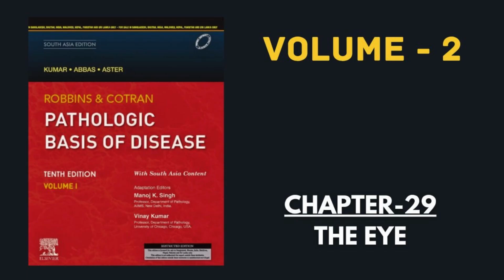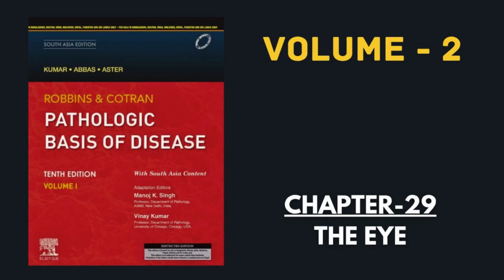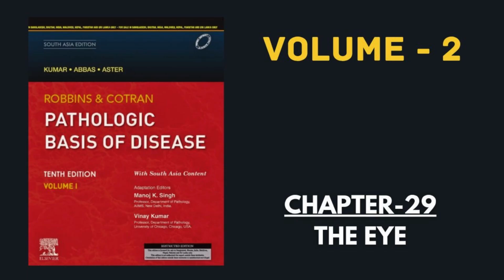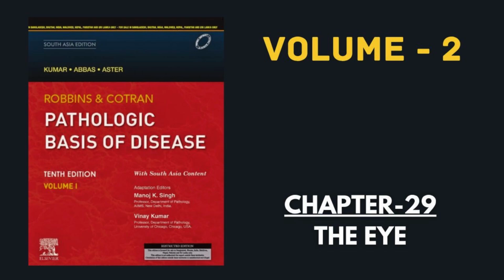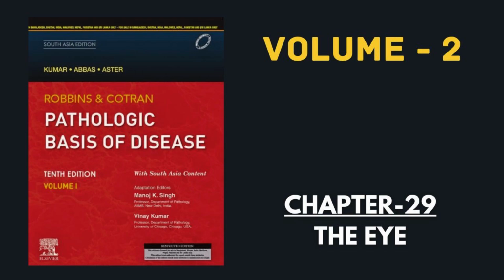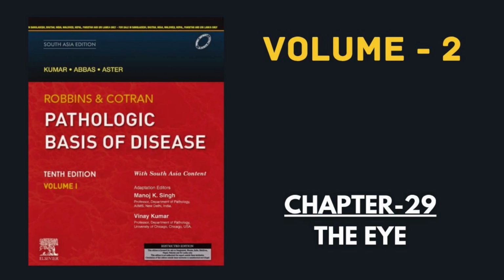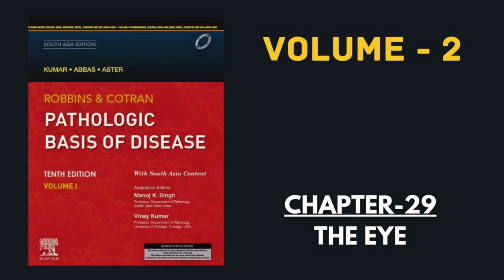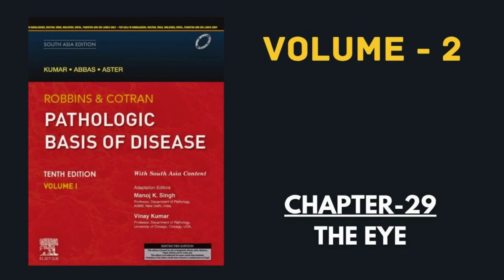Robbins & Cotran Pathology (Volume 2) | Chapter-29 | The Eye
Title: Robbins & Cotran – Pathologic Basis of Disease (Volume 2)
Chapter-29 | The Eye

Book: Robbins & Cotran – Pathologic Basis of Disease (10th Edition), Volume 2
Suitable for: MBBS Students, NEET PG, FMGE, NEXT, USMLE, Nursing & Paramedical

Welcome to this complete long-format audio–video podcast on General Pathology from Robbins & Cotran – Volume 2, the gold standard book of pathology.

In this video, we will cover core concepts of General Pathology in a simplified, conceptual, and exam-oriented manner, making it easier to understand mechanisms rather than mugging up facts.

🎧 This long lecture is ideal for:
 • MBBS students
• NEET PG / NEXT preparation
• FMGE aspirants
• USMLE Step 1 pathology basics